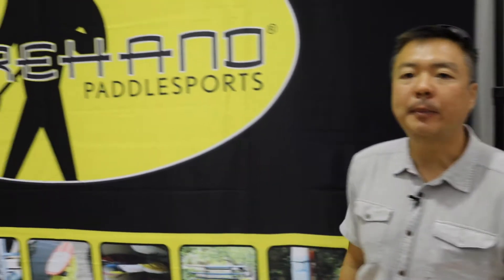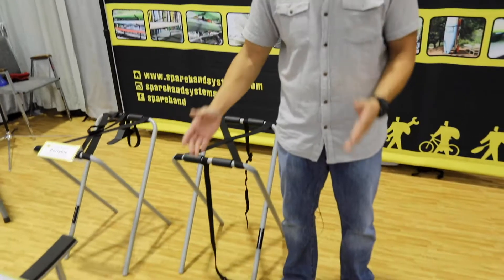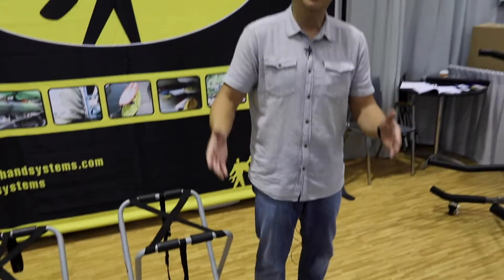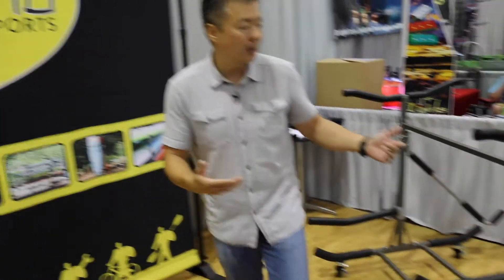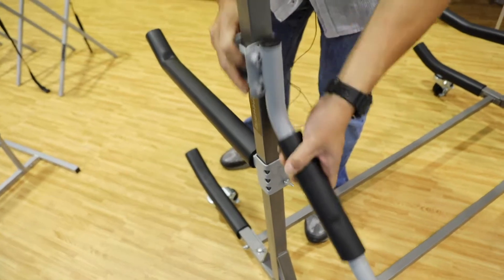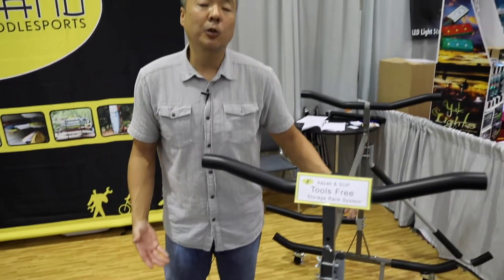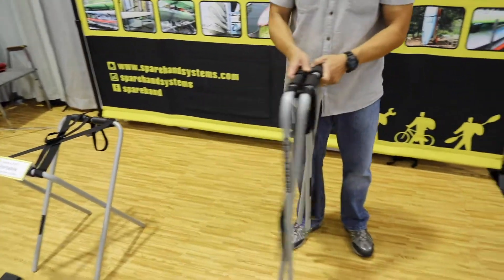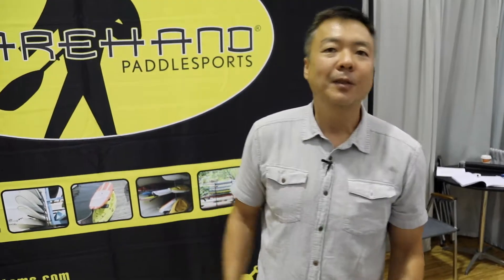Sparehand Paddlesports Rack Systems | Kayak Racks | Gear Preview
Check out this kayak rack alternative from Sparehand Paddlesports.